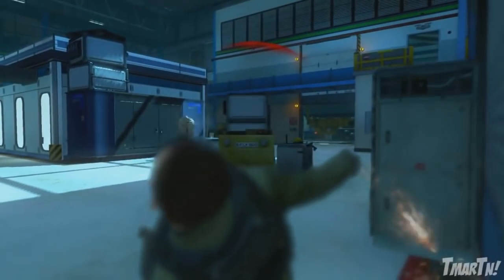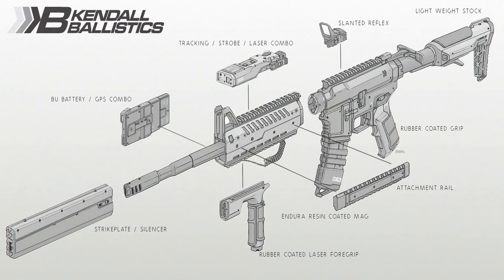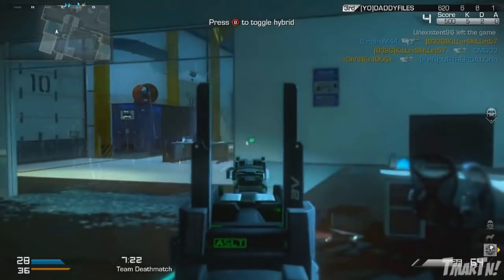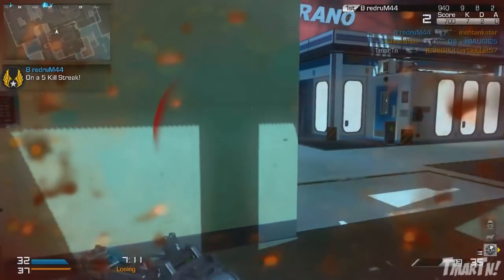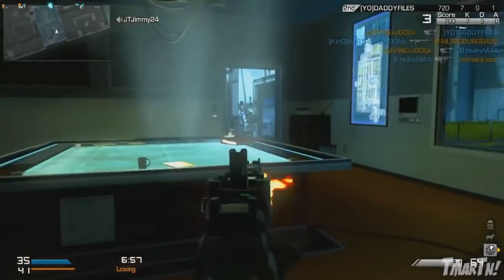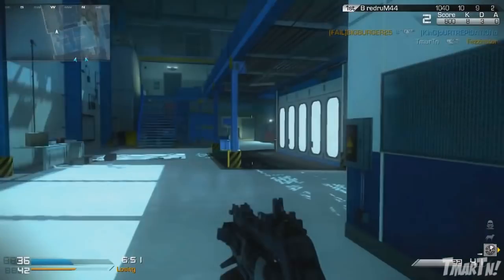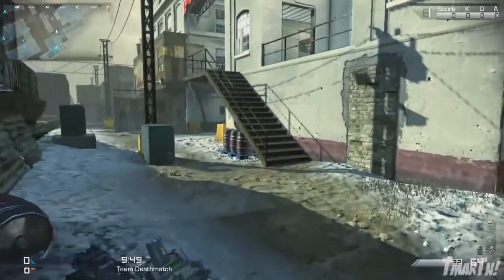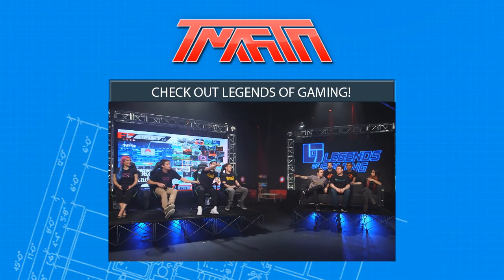TRANSFORMING GUNS in Infinite Warfare! AR/Sniper Combo, SMG/Akimbo Weapons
What do you think about transforming weapons in Infinite Warfare?